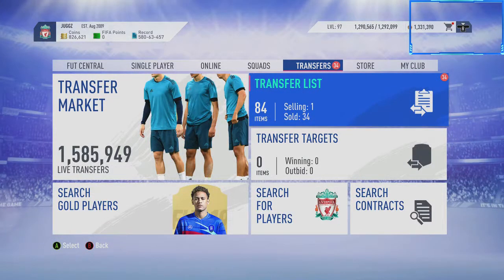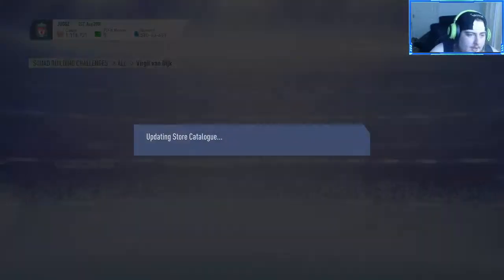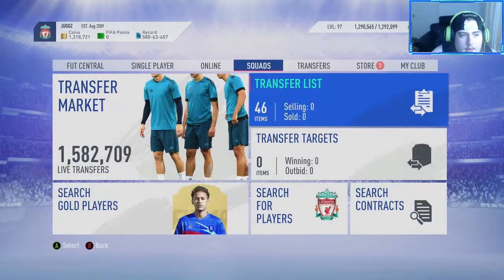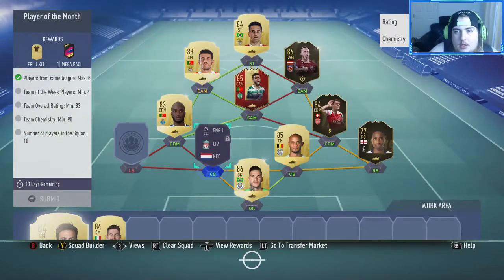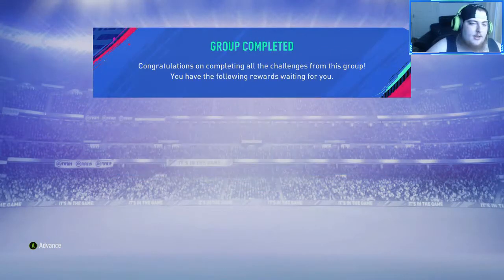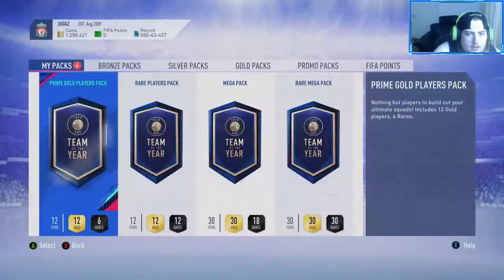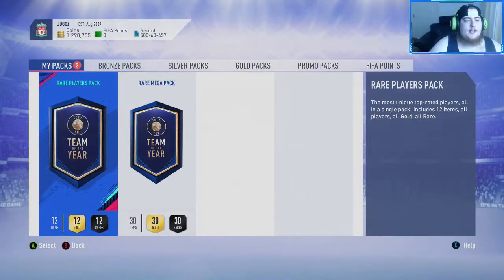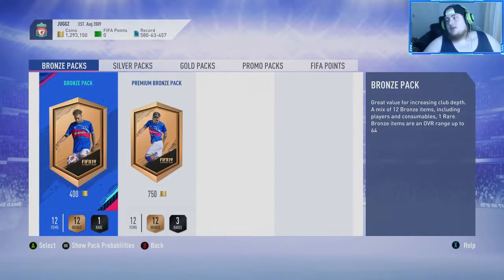UNLOCKING POTM VIRGIL VAN DIJK FIFA19 ROAD TO GLORY EP67